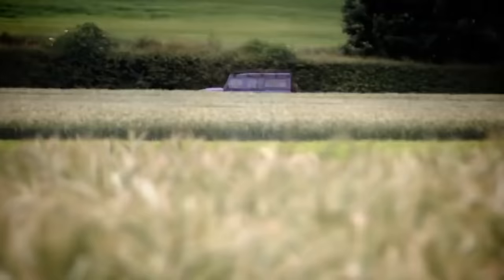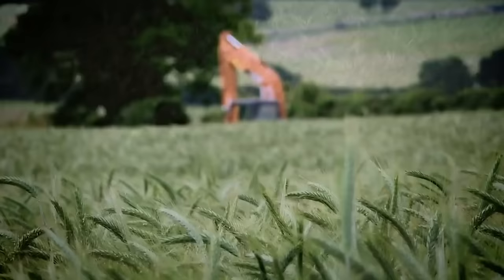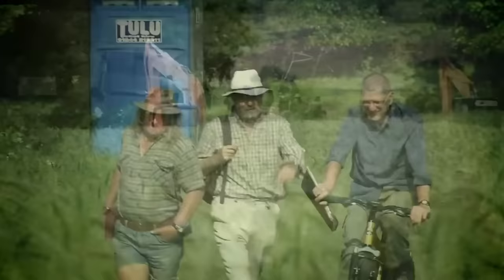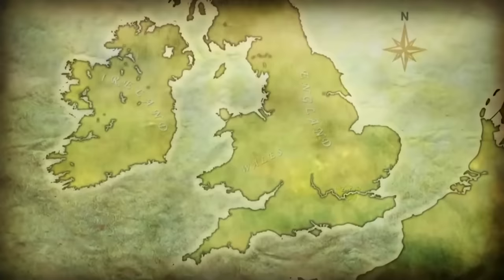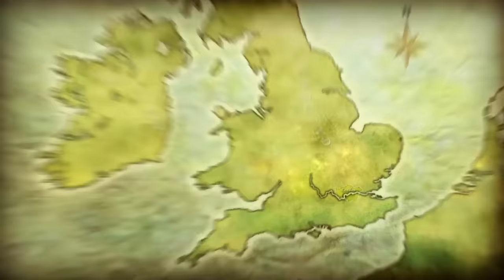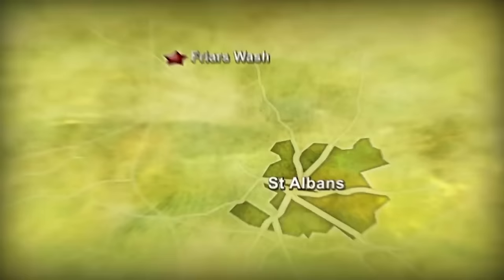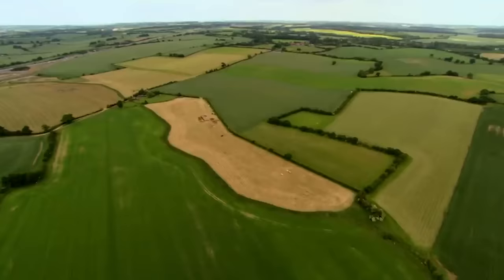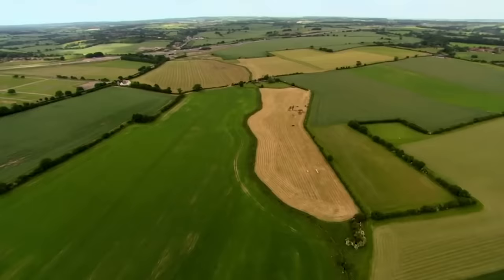➤ The TOP 3 Time Teams? (Editor's Choice!)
🥉 TRY RANK YOUR THREE FAVOURITES BELOW🥉 (The full episodes are in the description.)

00:00 - The Trouble With Temples
(Friar’s Wash, Hertfordshire)

24:00 - Lost Centuries at St Osyth
(St Osyth, Essex)

41:15 - The Druids' Last Stand
(Anglesey)